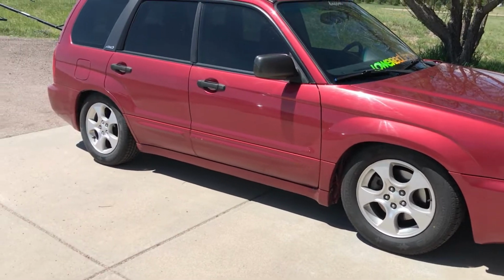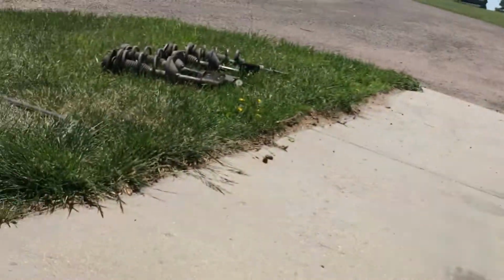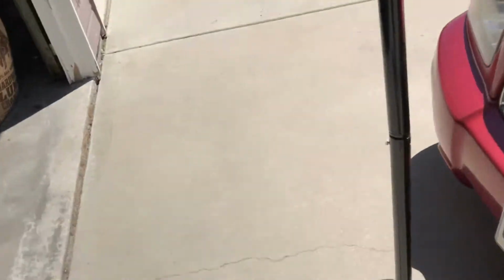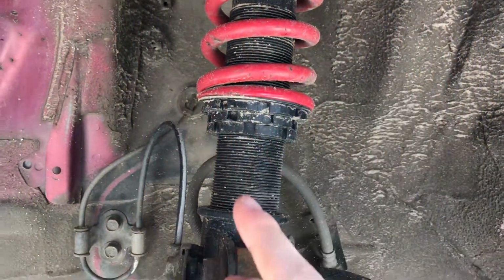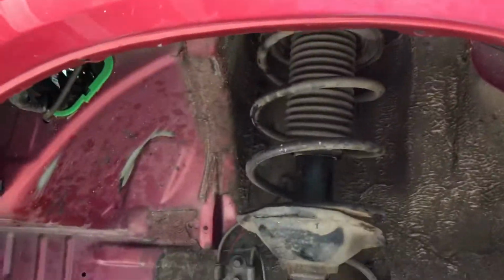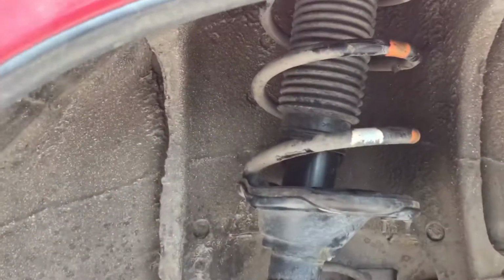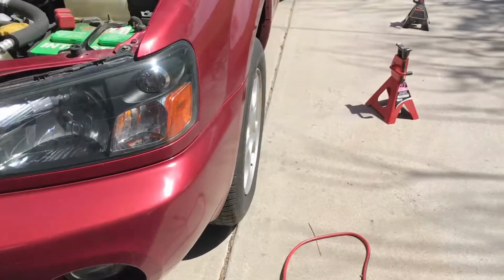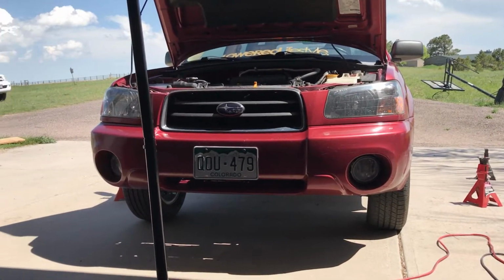The Forester Build is Put on Hold for a While...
This video explains why the build on the Forester is going to be delayed for a while aswell as entertaining you with putting my stock suspension back on. So it is now officially a monster truck again.